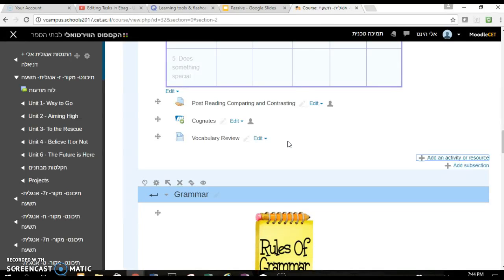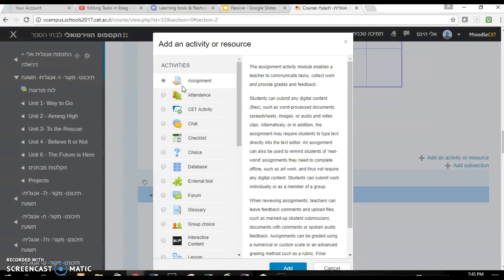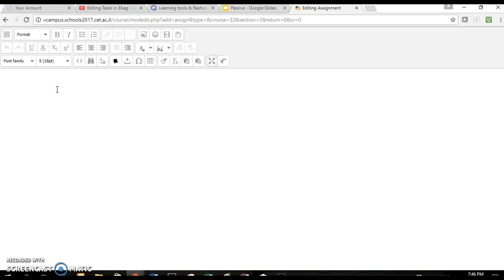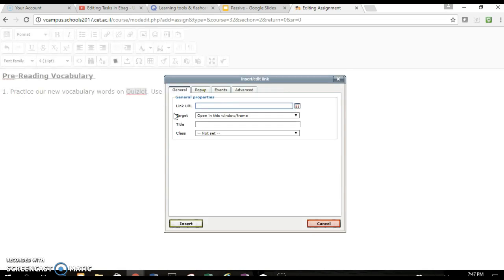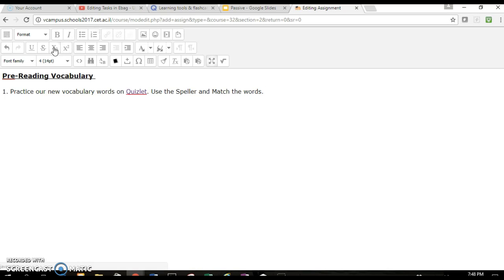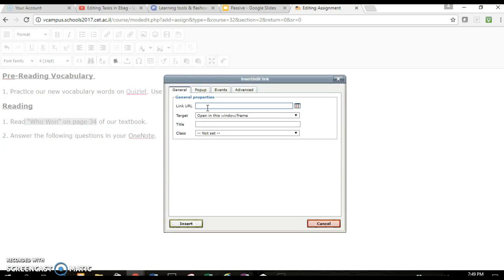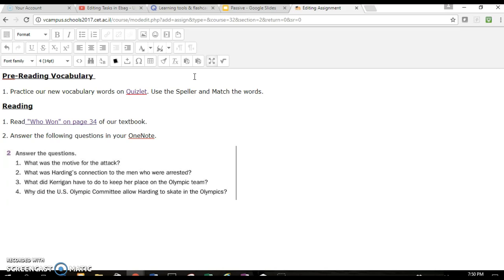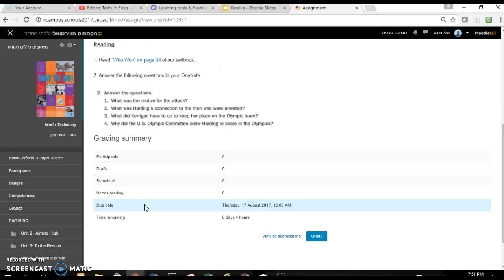Creating an Assignment in Moodle